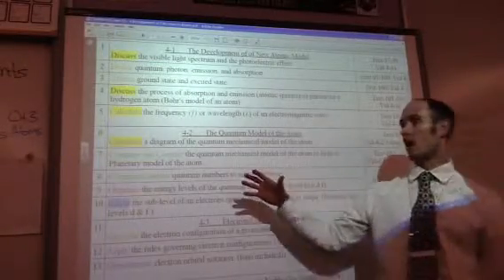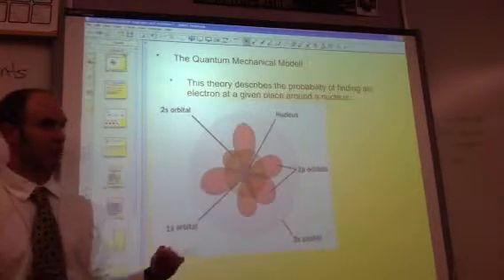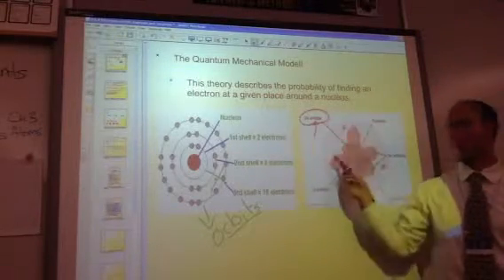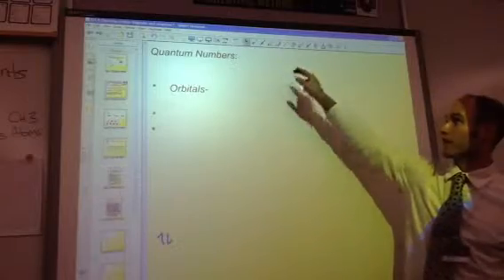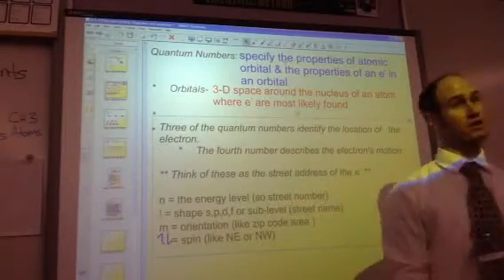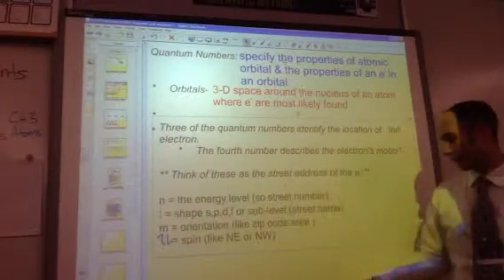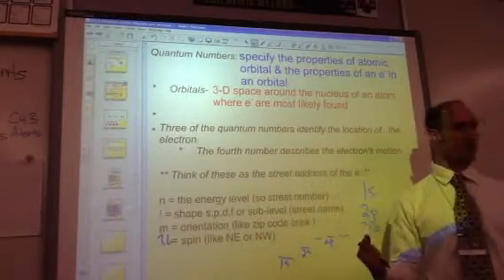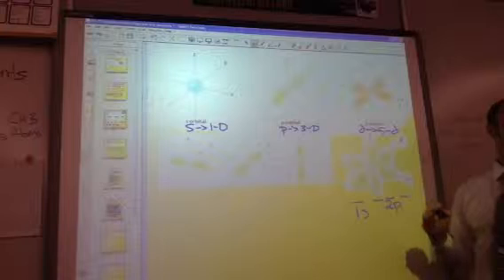CH.4 Class Discussion over Electron Configuration Introduct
Brief introduction or double dose of electron configuration and orbital notation.